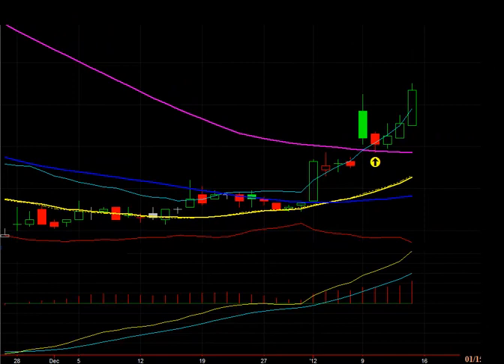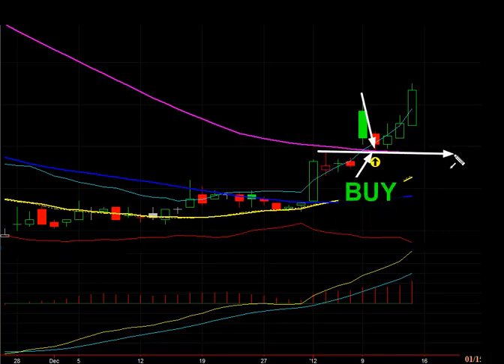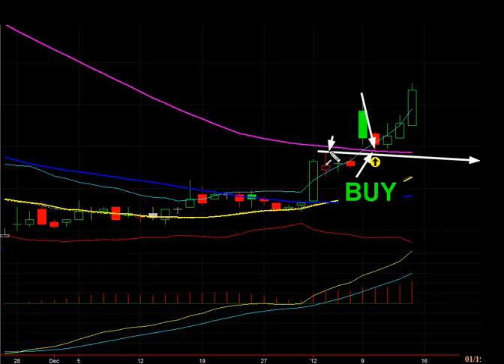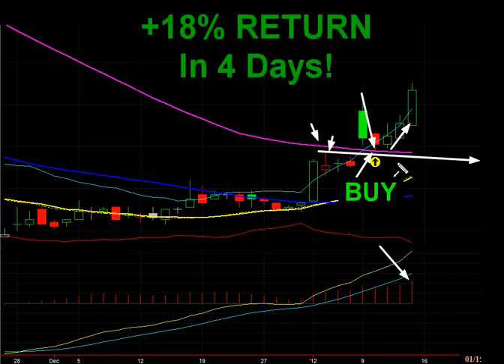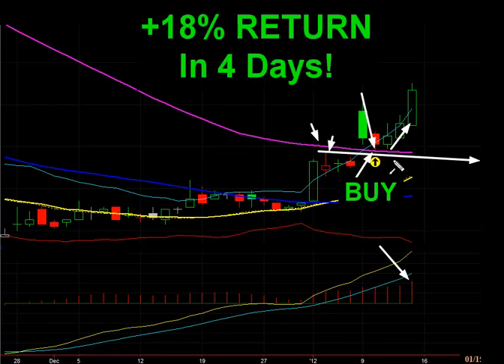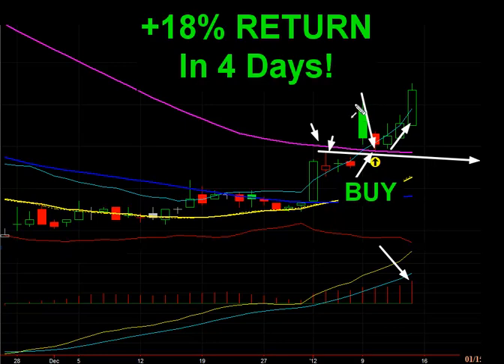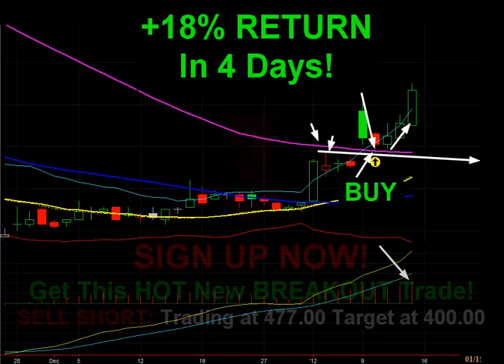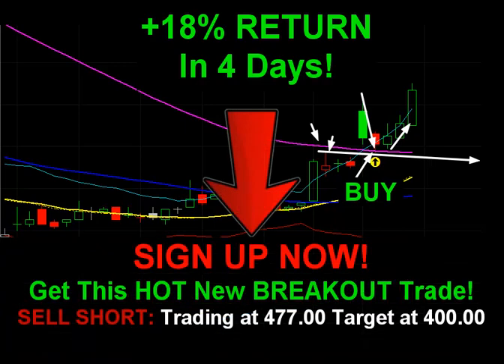Stock Market Today:Jan 15, 2012